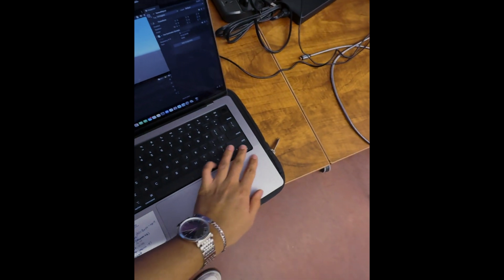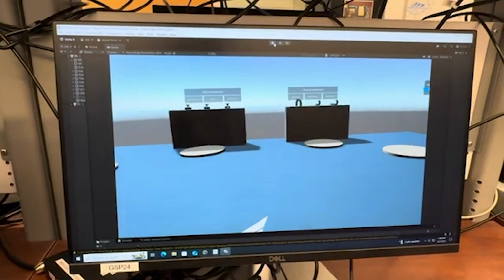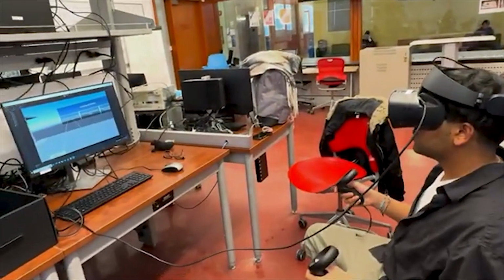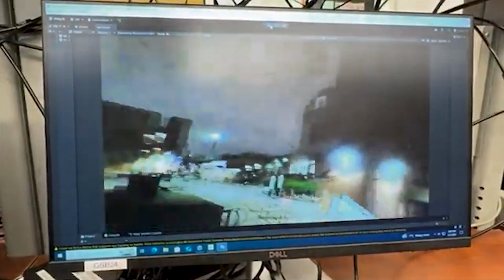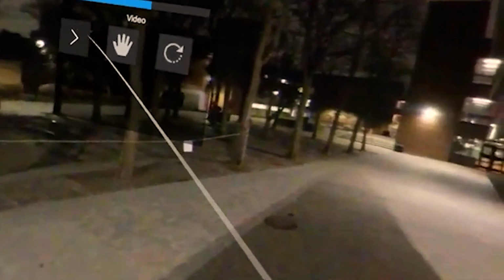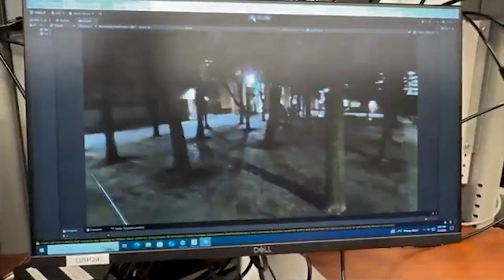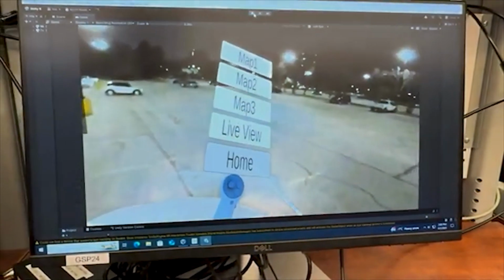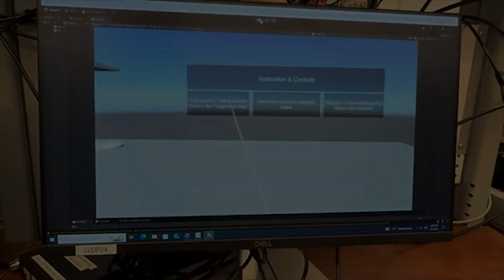Virtual Reality Telepresence and RC Piloting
York University's EECS 4471 - Introduction to Virtual Reality

In this project, the goal was to incorporate a 360-degree video into a virtual environment, which can be seen in this demonstration with pre-recorded videos.

The live view from the camera was supposed to be wirelessly connected; however, due to network constraints in the laboratory, this was not possible. Another issue was regarding stitching the video input from the 360-degree camera into Unity in real time. I was able to create a shader and texture to stitch together the pre-recorded video; however, stitching together video in real-time proved to be more challenging. This is why in the live-view segment of this demonstration, the video appears to be fragmented.

Finally, once again due to the network constraints, I was unable to connect the laboratory desktops to the RC car, restricting me from achieving the FPV piloting feature I desired.

More information about this project, accomplishments, and shortcomings can be seen in detail in my project report.